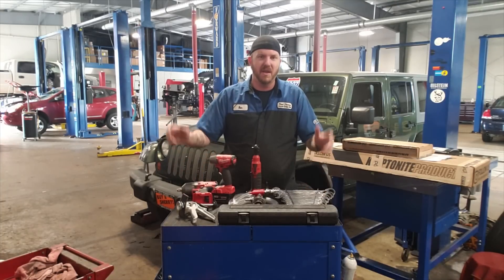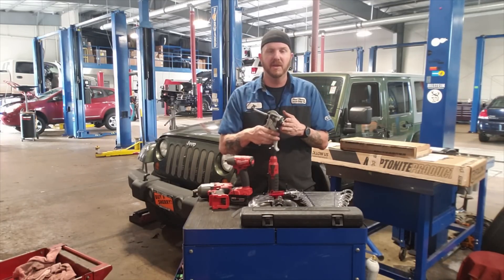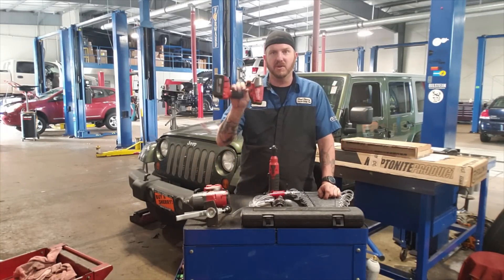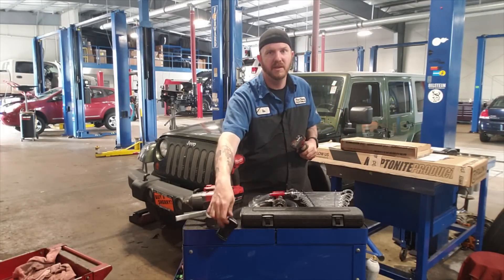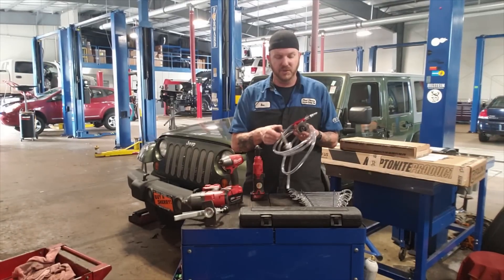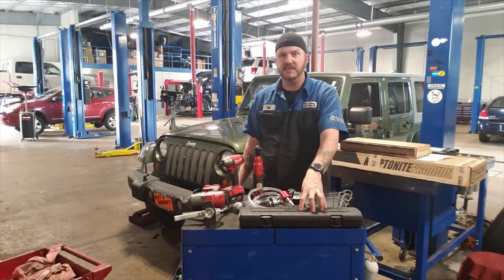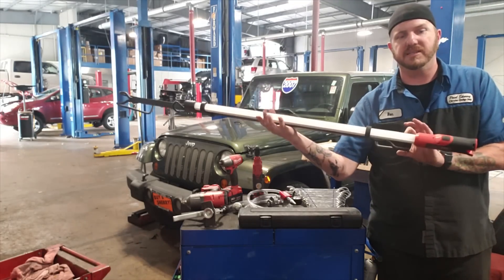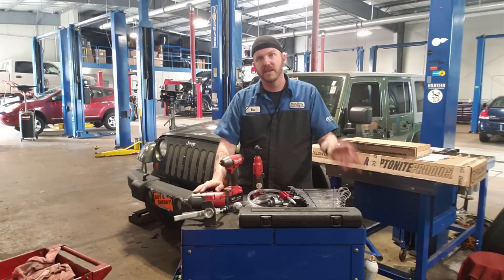AFTER COLLEGE TOOL HAUL!!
Just a quick video showcasing some of the tools that I picked up after I graduated from college.  Had to do one last order to get my school discount, so here is what I was able to get!

Since most of the tools are snap-on, those can be found on their website, but the ones that are not, here are the links for those -

Lisle 24300 Speedy Brake Pad Spreader

Milwaukee 2767-20 M18 Fuel High Torque 1/2-Inch Impact Wrench with Friction Ring

Milwaukee 2754-20 - M18 FUEL 3/8" Compact Impact Wrench w/ Friction Ring -Bare Tool

GEARWRENCH 9416 16 Piece Metric Master Ratcheting Wrench Set